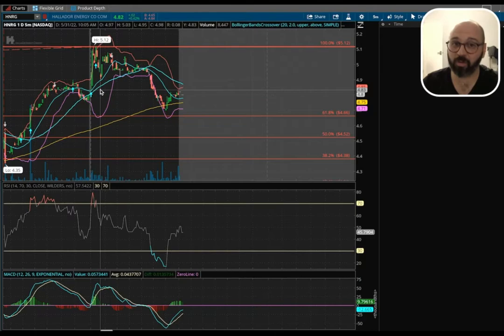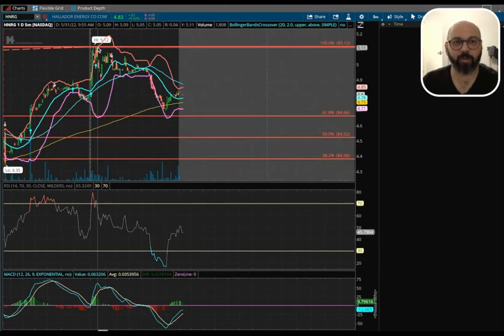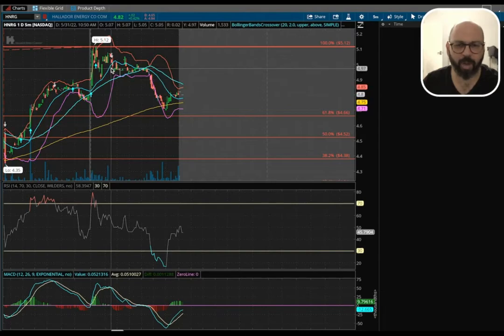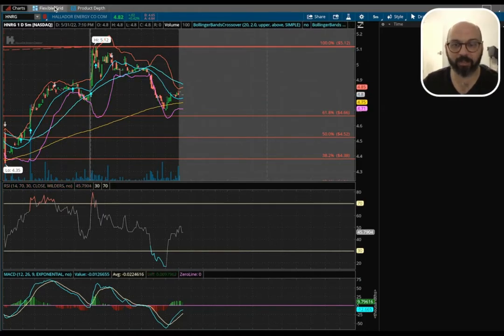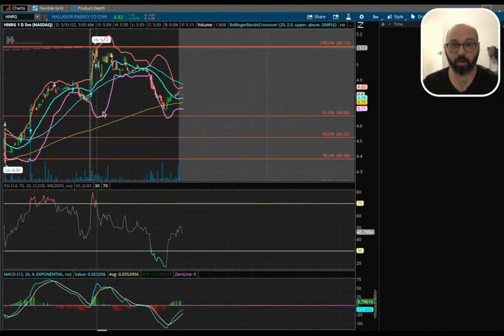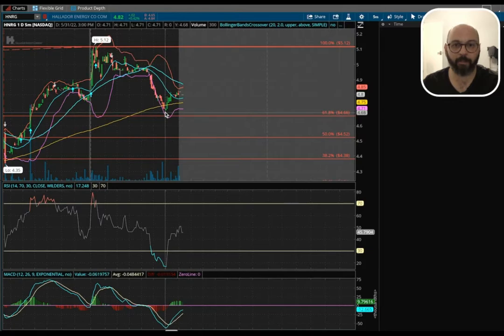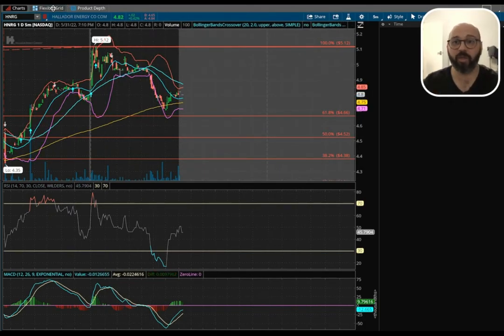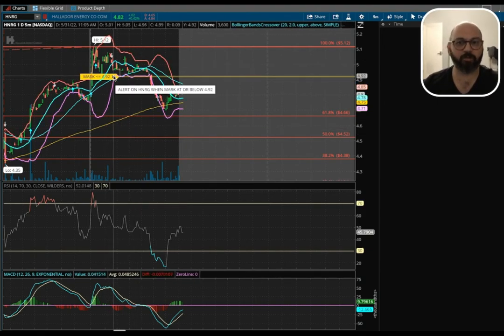ONE STOCK 3 TRADES (HNRG)